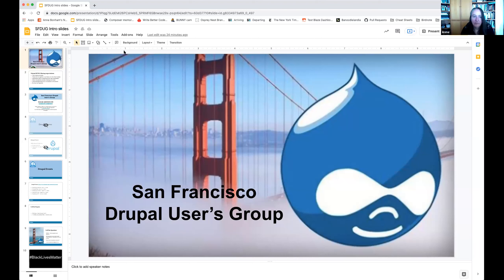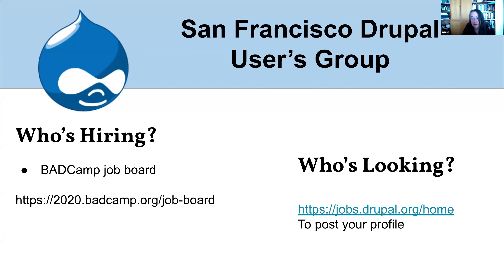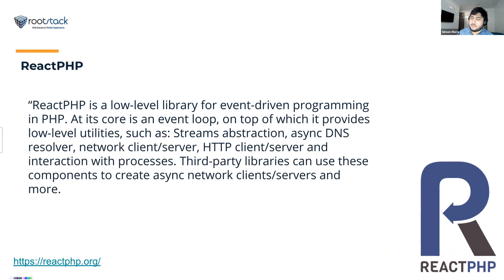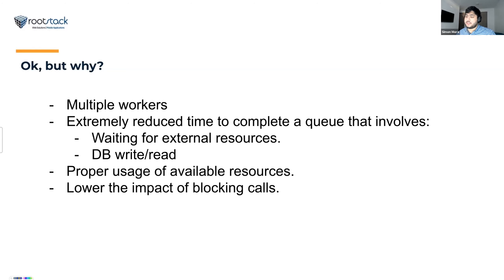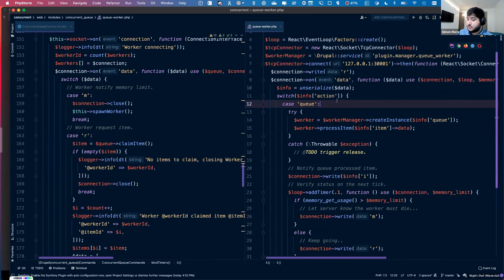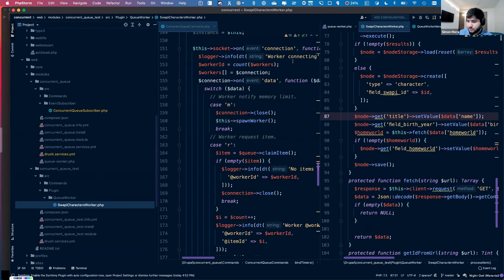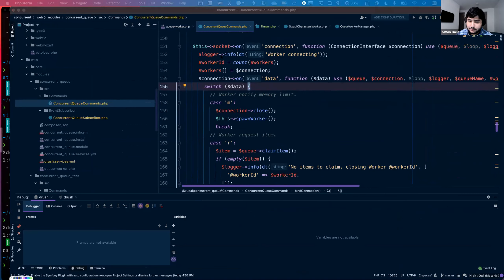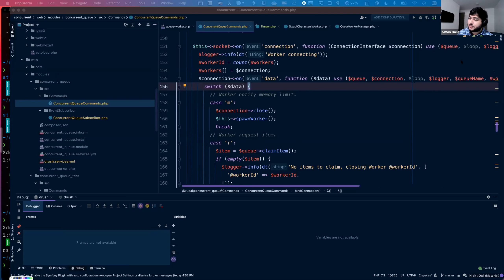SFDUG - June 24 - Concurrent Queue Workers for Drupal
Presentation: Concurrent Queue Workers for Drupal
Several modules and implementations rely on the Drupal Queue API to process items. These items are usually processed by cron in a single process with an extremely limited throughput. In this talk, we're going to show how to reliably increase the queue performance using multiple workers with a pure-PHP solution and libraries like ReactPHP.

About the speaker:
Simon Mora is a Tech Lead at Rootstack with deep-rooted expertise in fullstack technologies. He supports development teams during project development and has delivered projects across all industries working with Javascript, Symfony, Drupal, Jenkins and many other innovative technologies.

Kanopi Studios - They design, build and support websites for clients who want to make a positive impact.